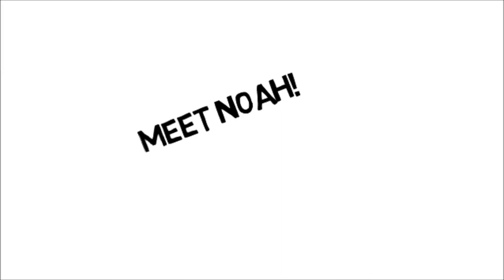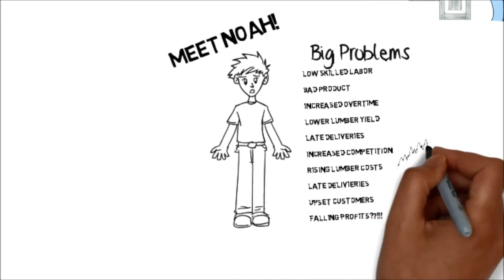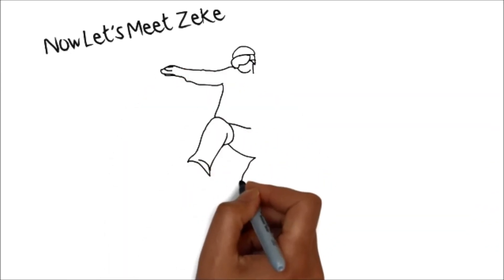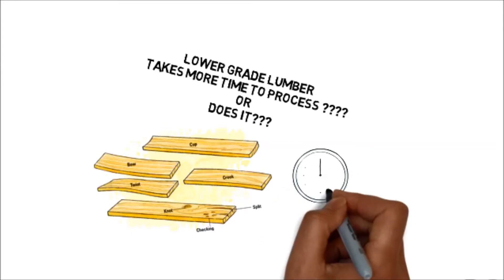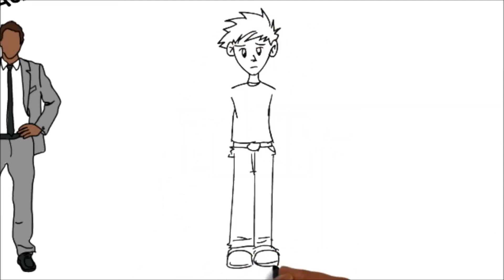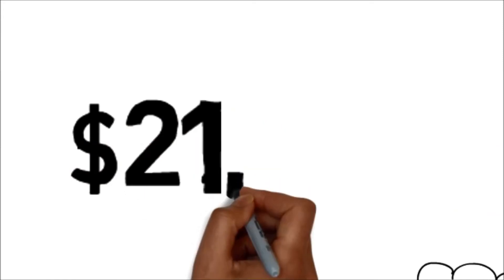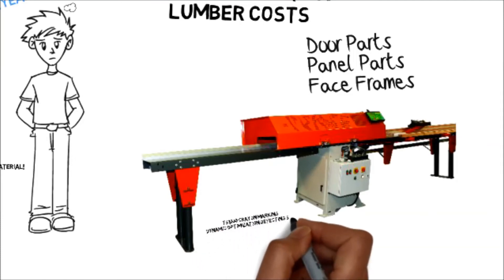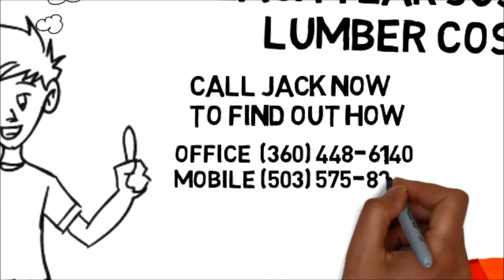How Noah Saved His Cabinet Shop - Whiteboard Animation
A step by step Defect Optimization cost justification for cabinet door manufacturing.